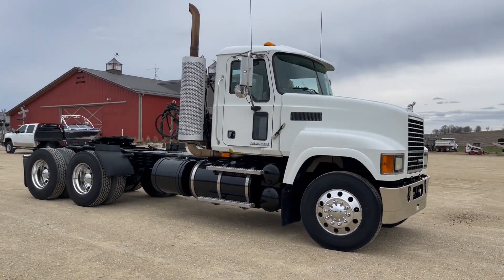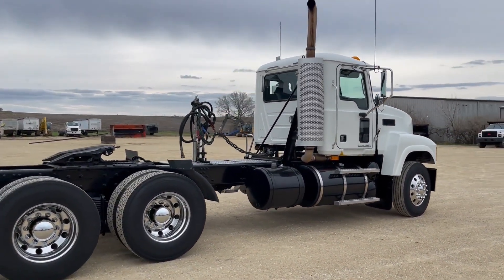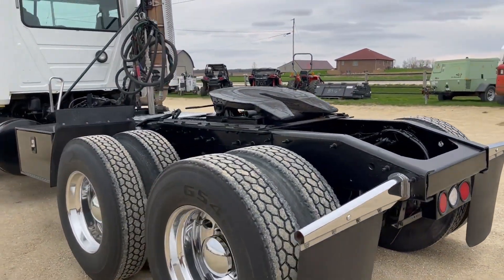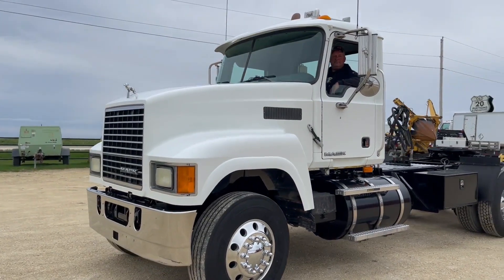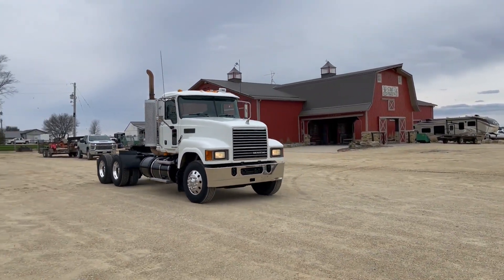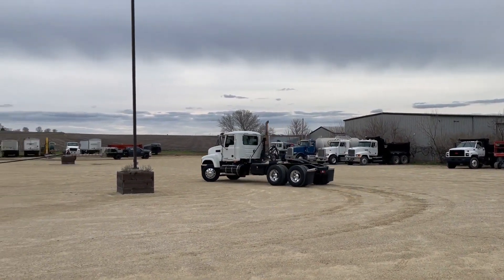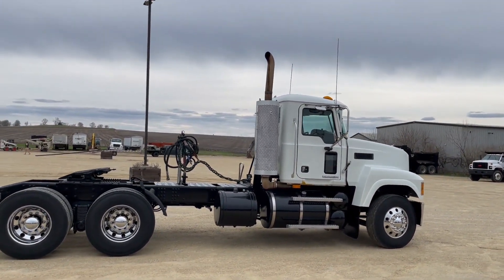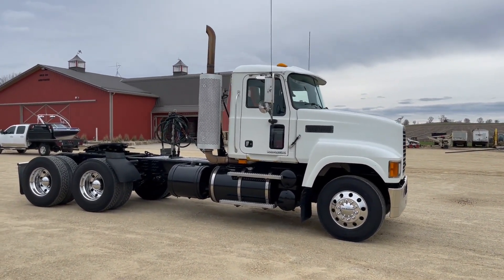2009 MACK PINNACLE CHU613 For Sale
2009 Mack Pinnacle CHU613 Day Cab Semi with only 325k miles and it's got a wet kit and a Mack diesel motor. The truck is equipped with: sliding 5th wheel, aluminum rims, Eaton 10 speed manual transmission, Mack MP8 338 HP diesel motor, inter axle lock, wet kit, clean interior, chrome bumper, clean frame, mud flaps, radio, air seat, and it's a sharp, good looking truck. The unit fires right up, goes forward/reverse, brakes engage, shifts smooth, and it seems to check out well. Call with any questions. FOB Manchester, Iowa. Financing Available.